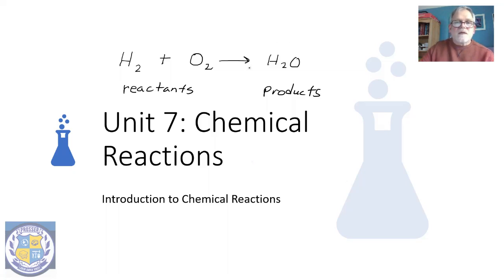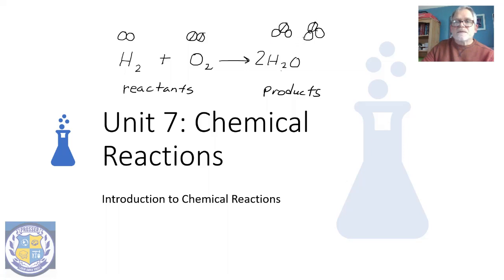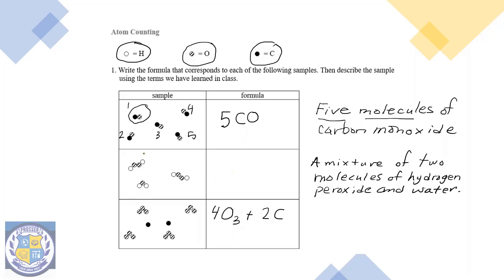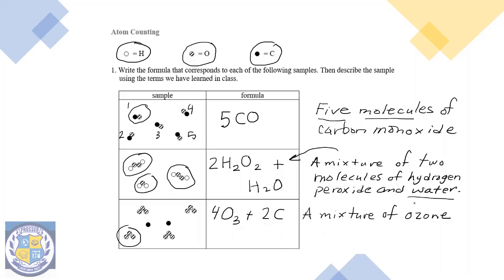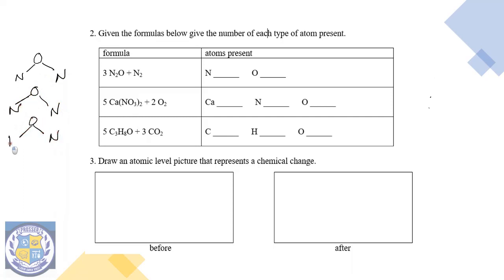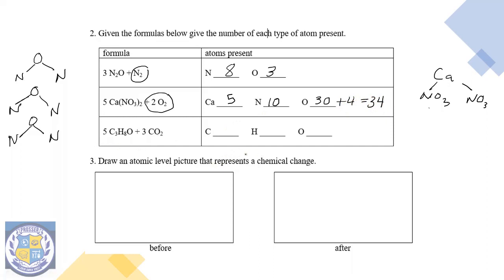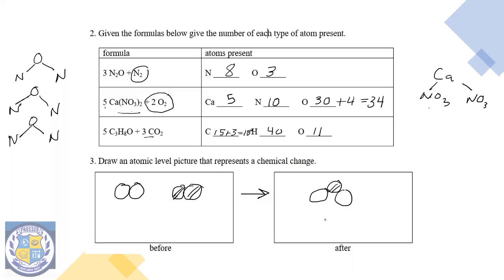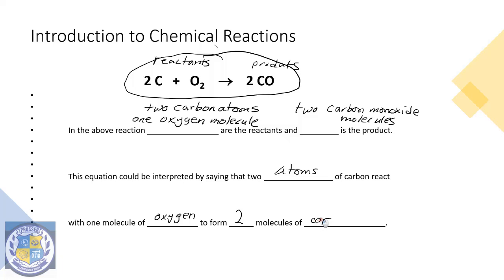Unit 7: Chemical Reactions (Part 1)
Introductory problem set on understanding chemical reactions.